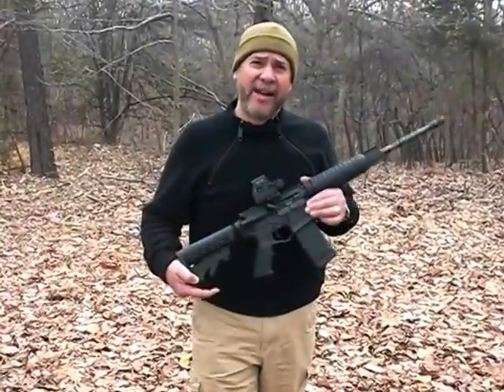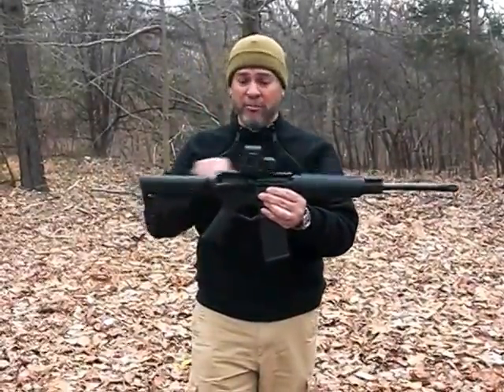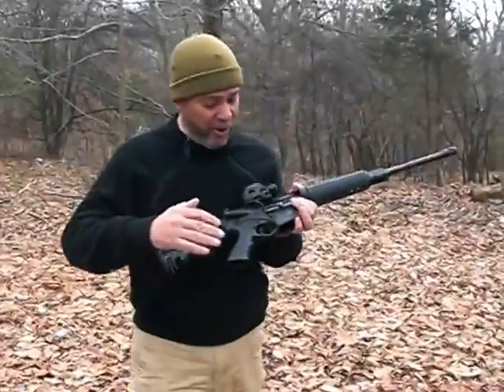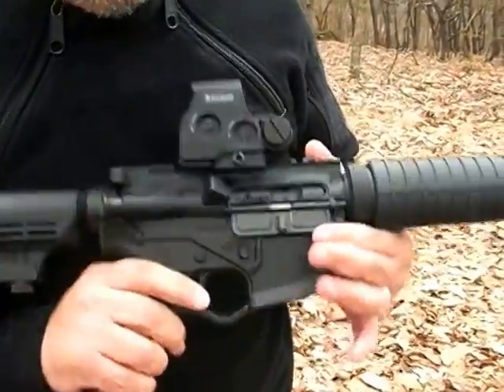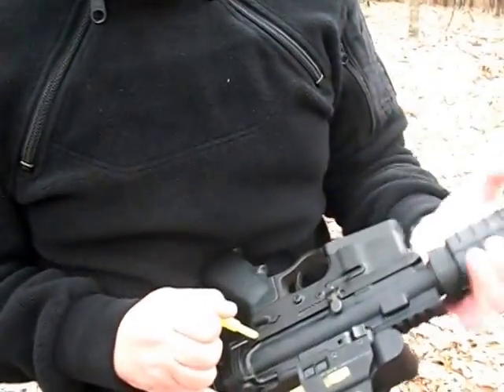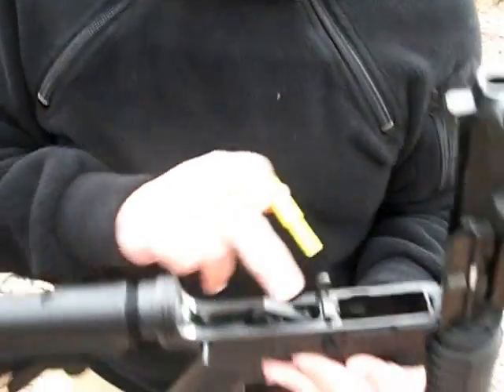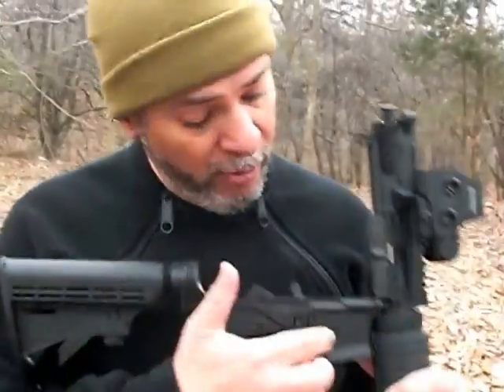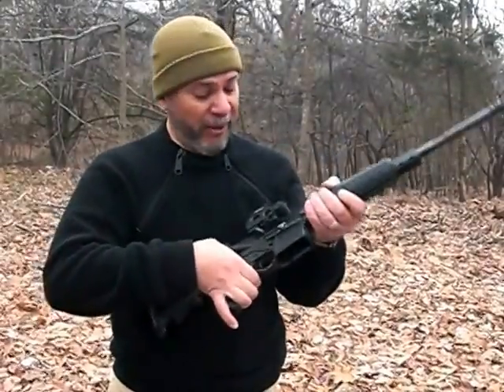ATI /OMNI Hybrid 5.56 AR Carbine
American Tactical sets the new standard in polymer AR lowers by introducing the new Omni-Hybrid AR-15 lower. The new design is a fiberglass-composite polymer over a zinc metal insert. Designed to give extra strength in the high-pressure sections, the Omni-Hybrid surpasses military pressure and weight-bearing testing. This unique manufacturing process produces a lighter weight platform, with the total weight of the Omni-Hybrid stripped lower being 8 ounces, a ½ ounce lighter than a traditional aluminum AR lower.

• 16" 1 in 7 twist M4 Melonite Coated Barrel
• Bevelled Mag Well
• Enhanced Trigger Guard
• fiberglass-composite polymer over a zinc metal insert
• give extra strength in the high-pressure sections
• a ½ ounce lighter than a traditional aluminum AR lower.
• Omni-Hybrid stripped lower has an MSRP of $49.95